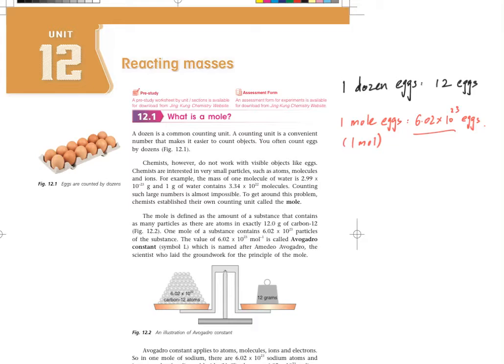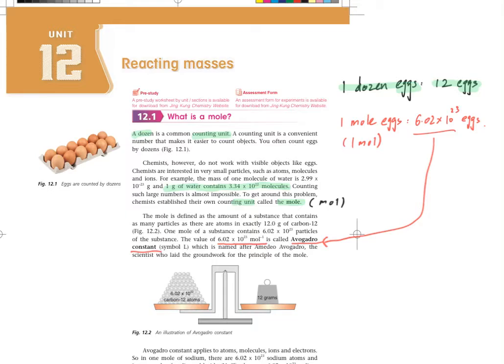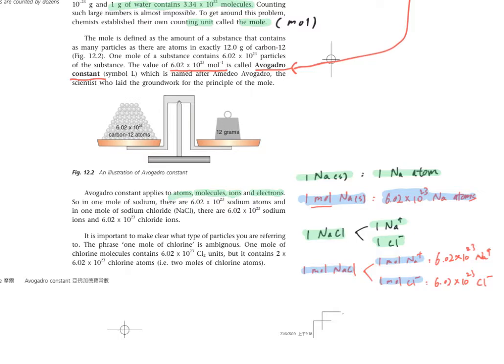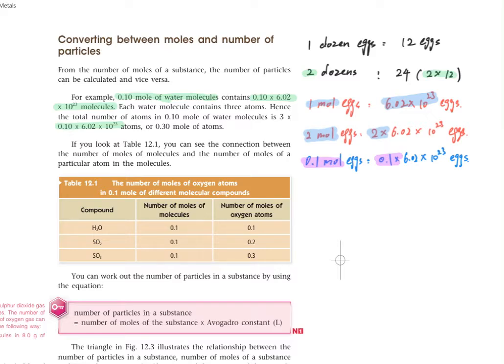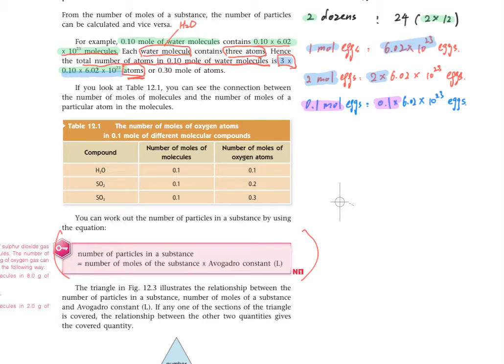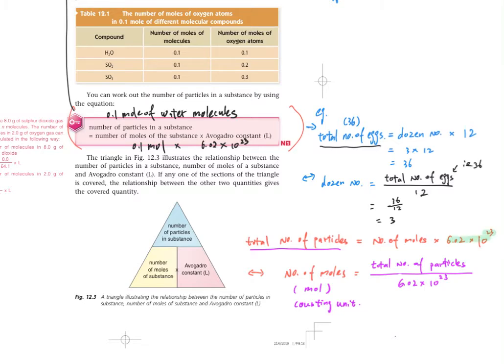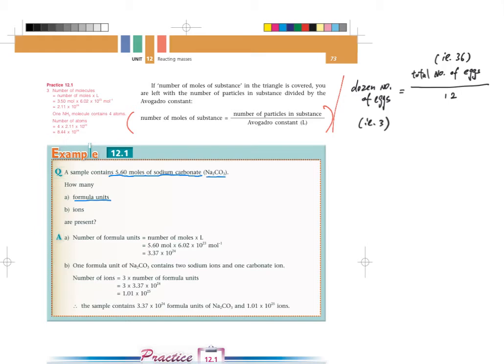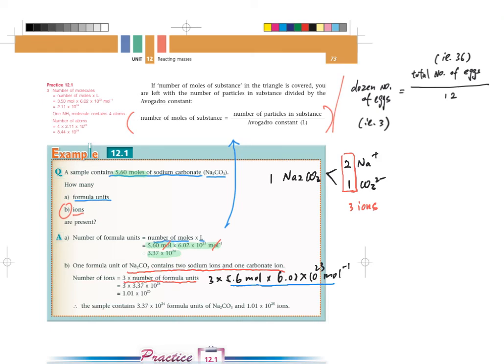S4 chem ch12.1 - mole concept